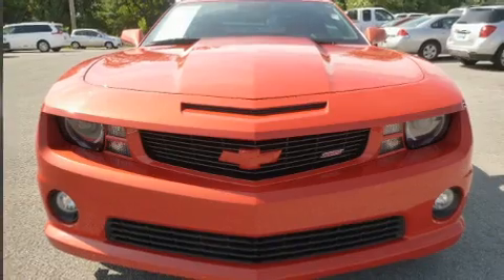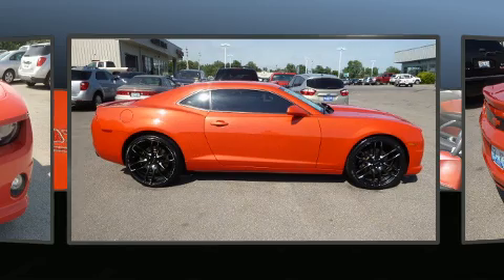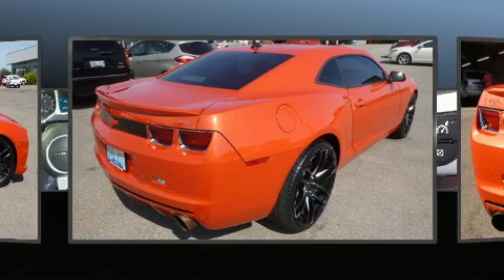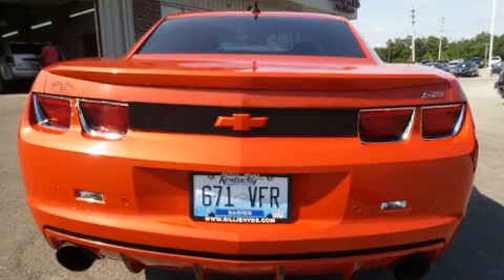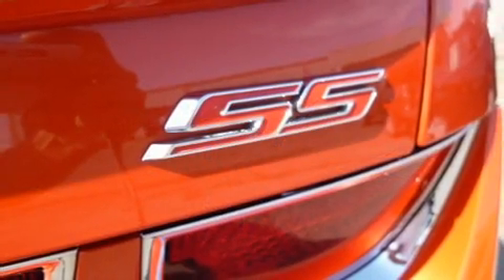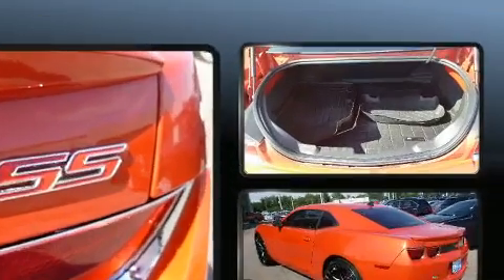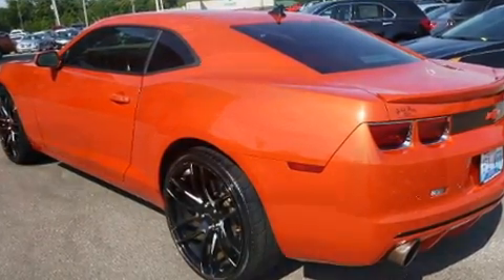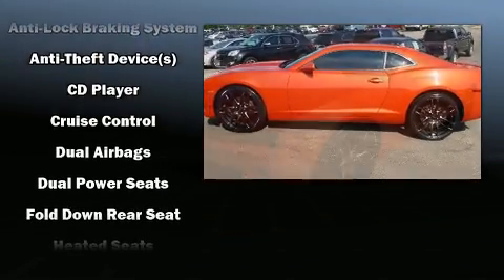2010 Chevrolet Camaro SS in Glasgow, KY 42141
Get excited about the 2010 Chevrolet Camaro. This 2 door, 4 passenger coupe has just over 80,000 miles. Chevrolet made sure to keep road-handling and sportiness at the top of it's priority list. It features a standard transmission, rear-wheel drive, and a powerful 8 cylinder engine. A wealth of standard features means that you no longer have to sacrifice. Like leather upholstery, delay-off headlights, 1-touch window functionality, an automatic dimming rear-view mirror, heated seats, air conditioning, power windows, and power seats. Chevrolet also prioritized safety and security with features such as: dual front impact airbags with occupant sensing airbag, head curtain airbags, traction control, brake assist, ignition disabling, onStar, and 4 wheel disc brakes with ABS. Electronic stability control ensures solid grip atop the road surface, no matter how challenging the driving conditions. A Carfax history report provides you peace of mind by detailing information related to past owners and service records. Our sales reps are knowledgeable and professional. We'd be happy to answer any questions that you may have. We are here to help you.